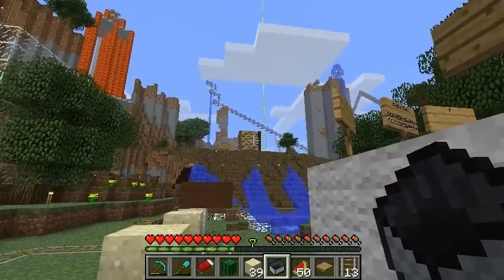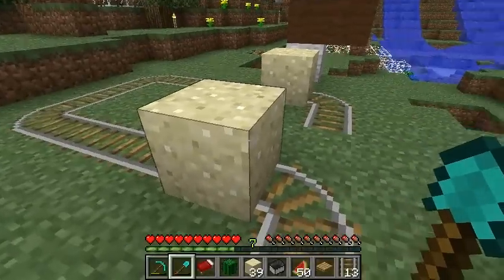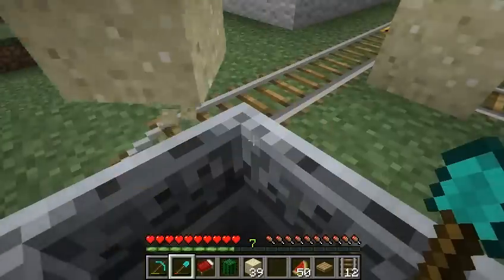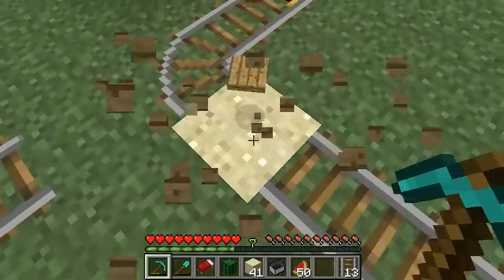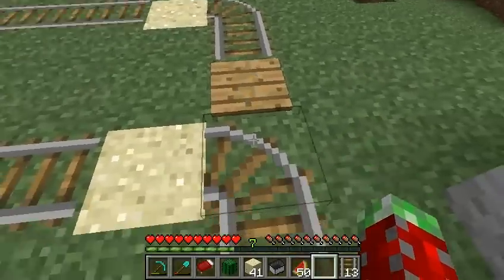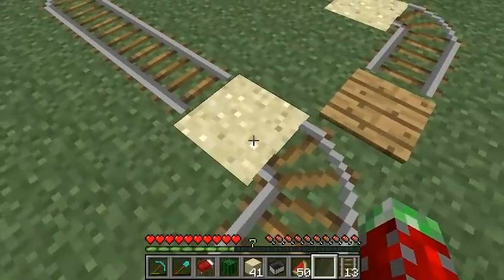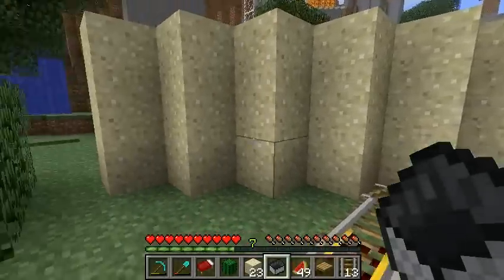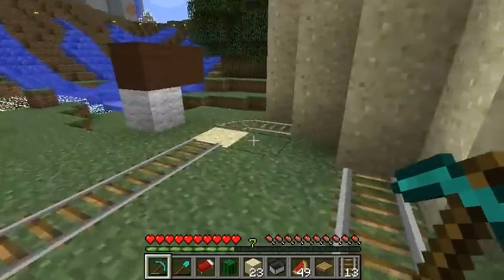The Almost Unstoppable Minecart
which has a number of other cute tricks. Not all the tricks still work (slabs of wood now burn), but it's worth a read.